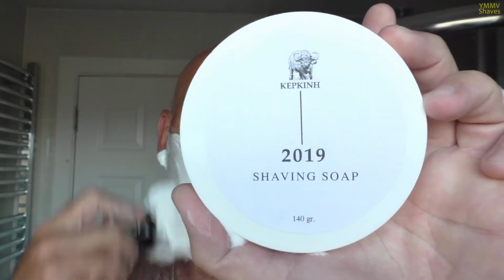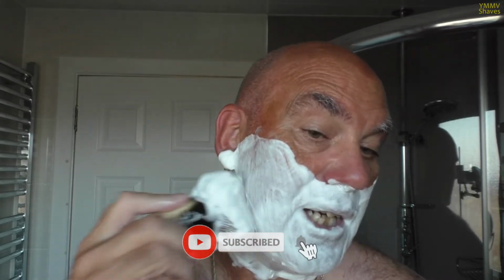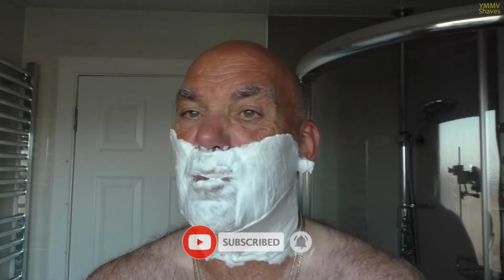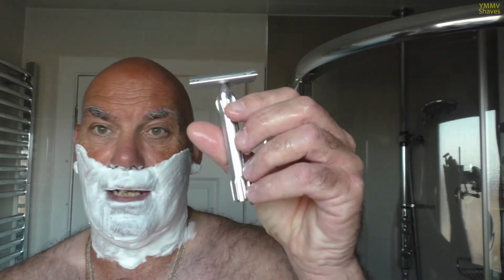Kepkinh Buffalo Milk & Tallow, Colonial Razors - The General [#191]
Soap: Kepkinh / Kerkini Buffalo Milk & Tallow LE 2019
Brush: Maseto Shaving 30mm Finest Badger
Razor: Colonial Razors - The General in Aluminium
Blade: Kai Captain Titan Mild
Post: DIY Witch Hazel & Aloe Vera, Raw Supremo Facial Moisturiser⁠

YMMV Shaves on Telegram (feel free to pop on over and post SOTD's pics and have a chat